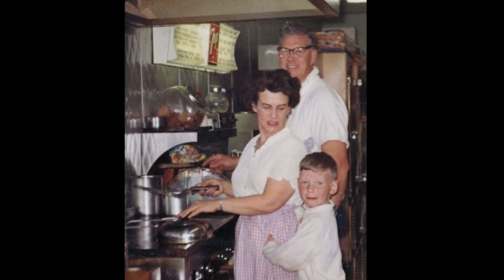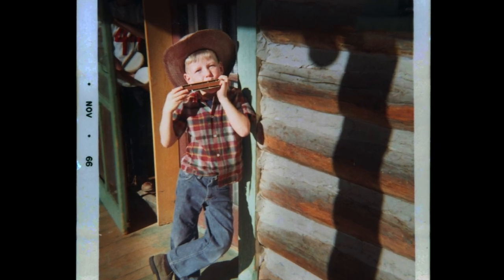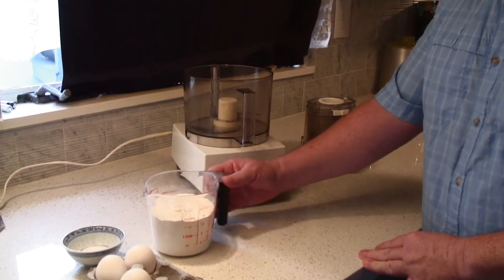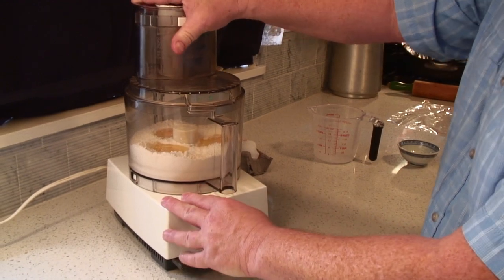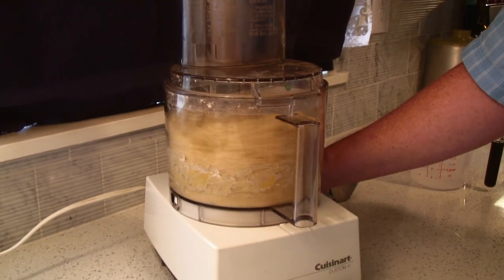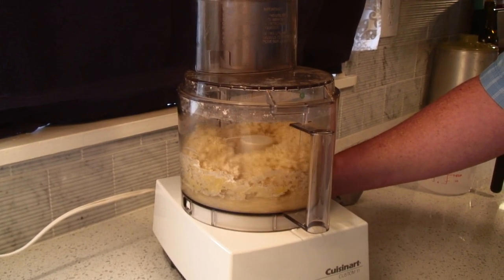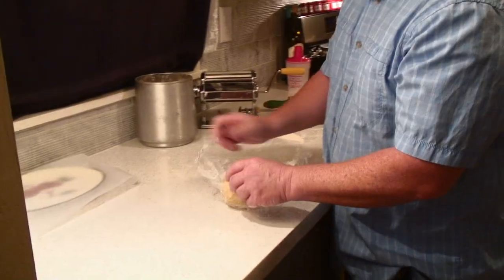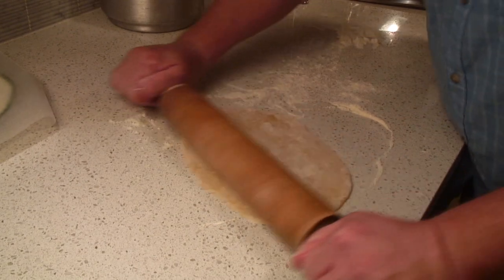World's Best Homemade Noodles with Gerry Barrett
Gerry Barrett is now in her 94th year of life. Here she shares the family recipe for homemade noodles, passed down through husband John Barrett's mom. Her youngest son Joe pitches in to make this old family favorite. These hearty, rustic noodles are easy to make. And fun!!! If you like, serve them with Sirloin Beef Tips, which you can learn from a separate video that is posted. Click on the cog/gear symbol at the screen bottom, and change the quality to 720p, then watch on a larger screen size. Let Gerry know your thoughts, she loves to hear them.